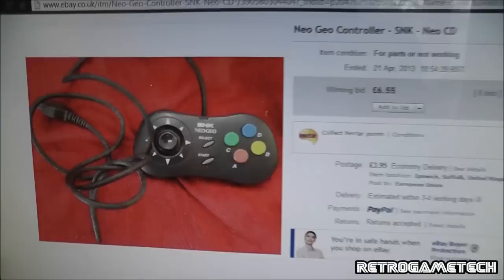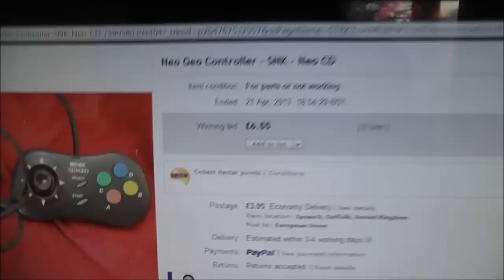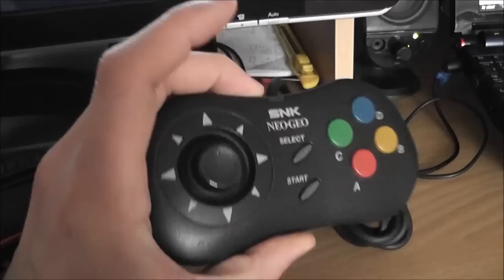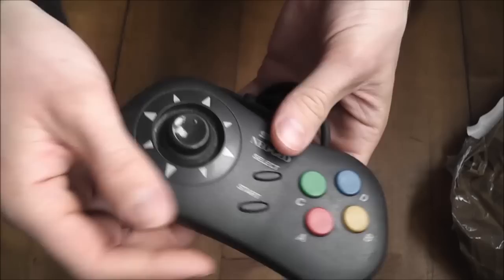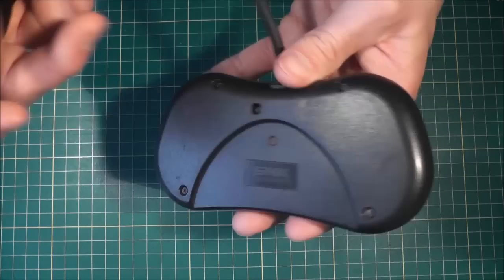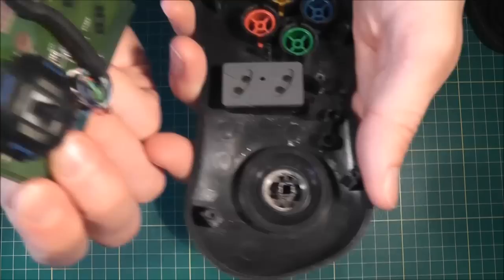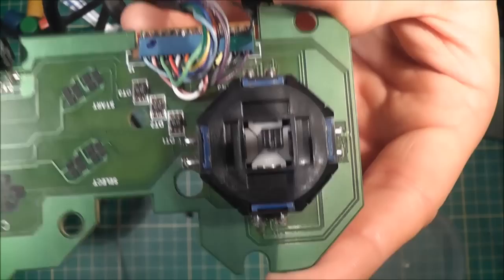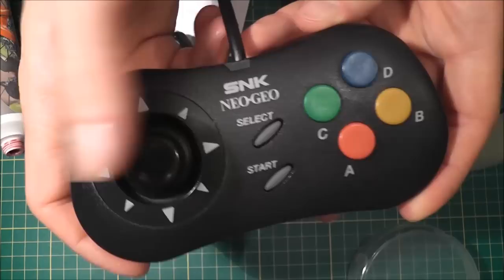Let's Repair - Ebay Junk - SNK Neo Geo CD Controller - Dodgy D-pad Fix And Refurb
Another "let's repair" Vlog where I document the fail/win process of buying faulty goods in the hope of an easy fix. This time I got myself a faulty SNK Neo Geo CD controller from ebay for a total £10.50 delivered.The idea is to repair and refurbish it so it can be used with my consolised MVS.

These controllers are pretty desirable and typically sell for around £30 in good used condition. Brand new in the box you can expect to pay anywhere upwards from £45. My plan, as always, is to spend a fraction of the cost on a faulty unit and repair it myself.

Some useful links to other detailed tutorials on fixing these pads,